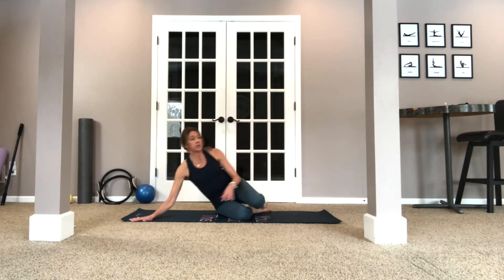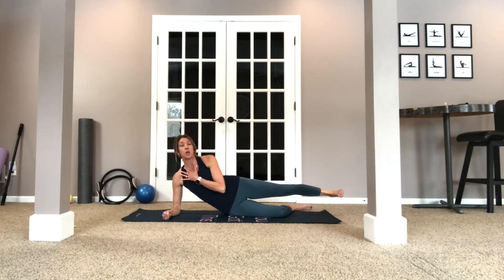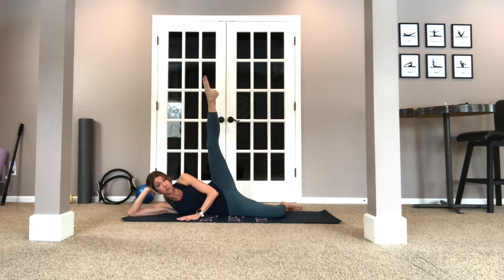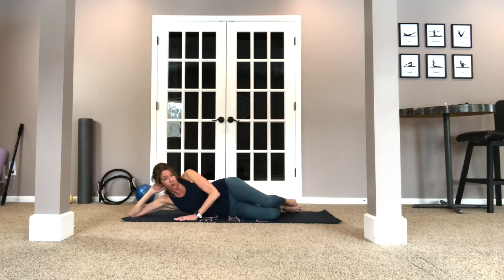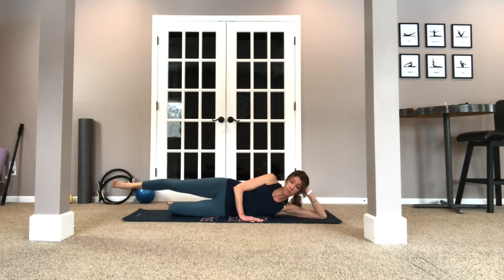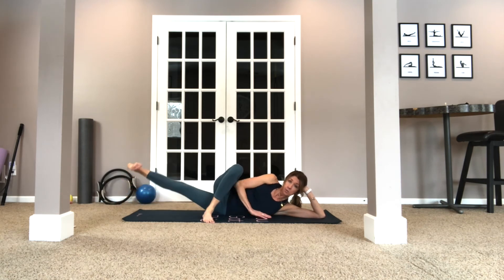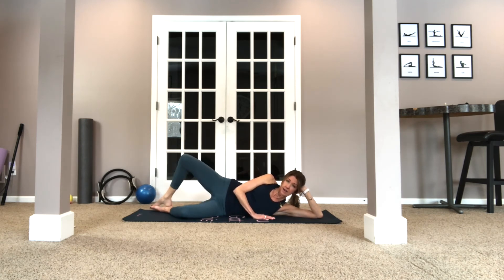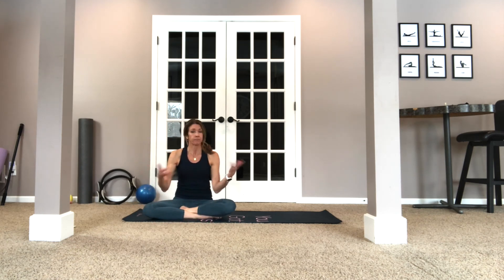Long, Strong Legs in 10 Minutes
If you want a fantastic series of exercises for healthy, long, strong legs & hips, this is the workout for you! You’ll enjoy the benefits of strengthening & lengthening at the same time!

It is essential to take time out to stretch! I absolutely love to stretch, but I know a lot of people don’t enjoy it or feel they don’t have the time for it.  Your body deserves recovery time and a little TLC.  Drop me a comment and let me know your thoughts!

Hi there! My name is Annmarie and thank you for checking out my channel!  I love fitness of all kinds but am especially passionate about Pilates. I fell in love with this exercise method many years ago and have become a certified Pilates instructor in Mat and Reformer. Pilates is the ideal exercise for all fitness levels, from the beginner to the elite athlete. I love movement of all kinds so you will find a variety of exercises integrated into many of my workout videos. My hope is to help people feel better through movement during all stages of life! You may even catch of glimpse of my golden girl Charlie now & again 😉 You can definitely catch her on my Instagram page!